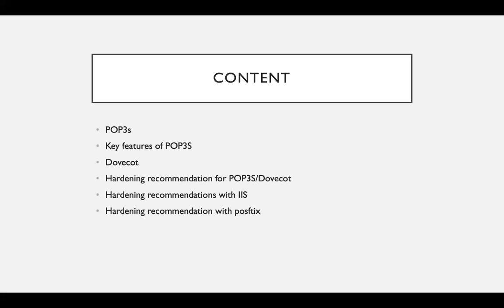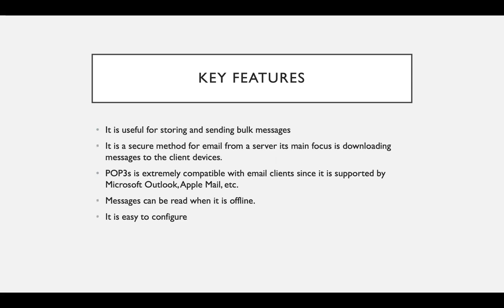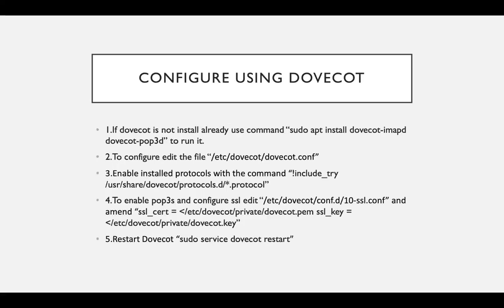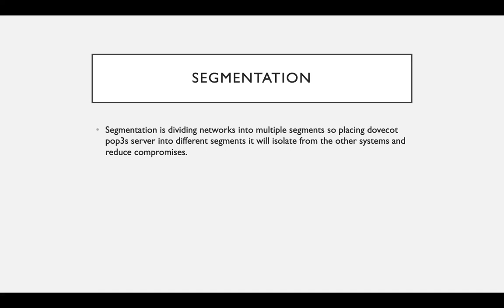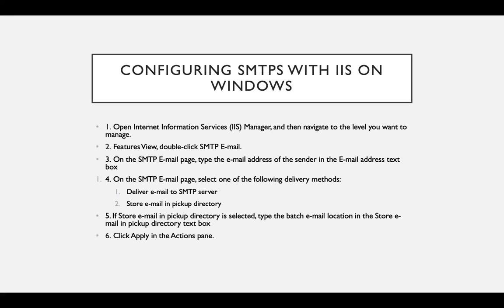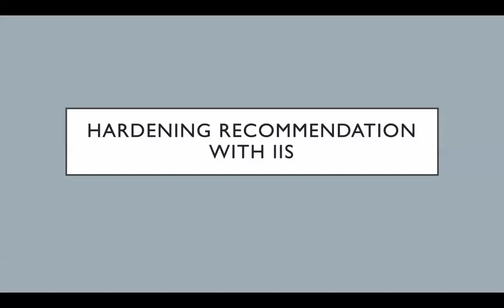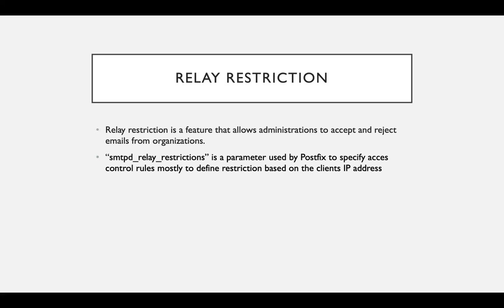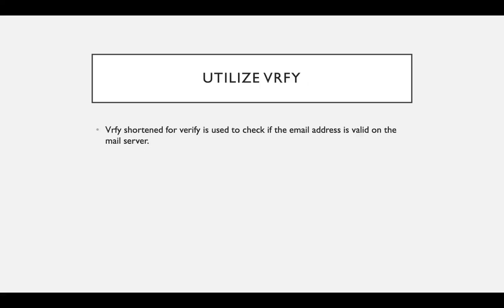POP3s And SMPTS